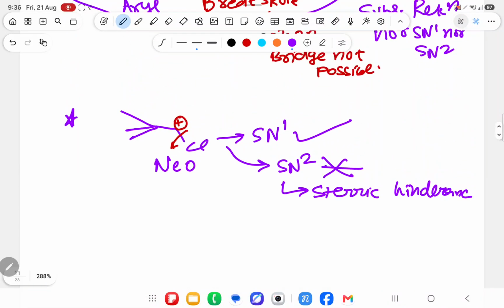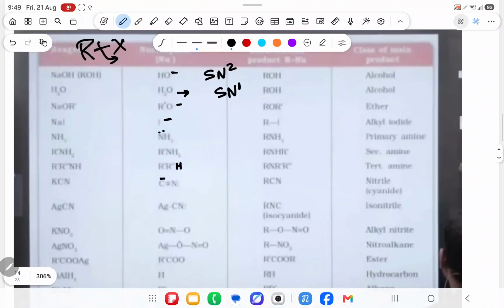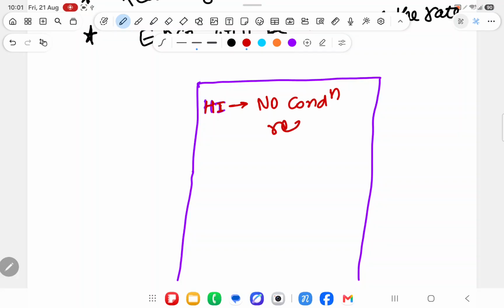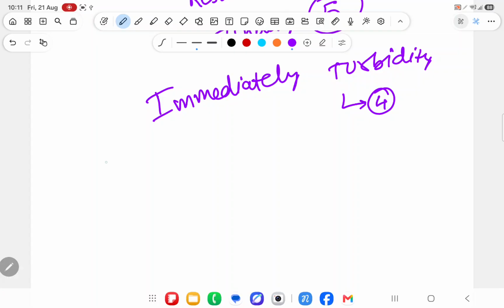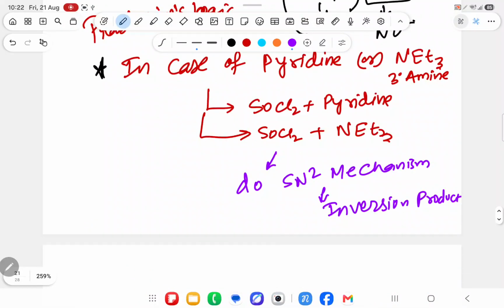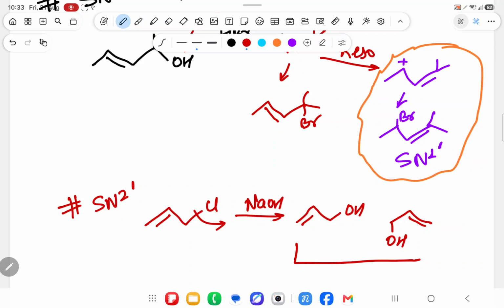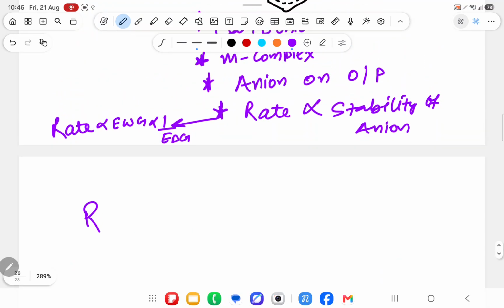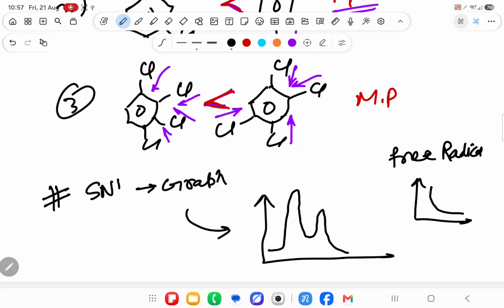HALOALKANES & HALOARENES PART 2 | IMPORTANT REACTIONS & MECHANISMS | CRACK CHEMISTRY JEE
Welcome to CRACK CHEMISTRY JEE! 🚀

In HALOALKANES & HALOARENES PART 2, we continue the chapter with important reactions, mechanisms, and exam-oriented concepts essential for JEE and NEET preparation.

📚 In this lecture:

* 🔹 SN1, SN2 & SNi mechanisms
* 🔹 Elimination reactions
* 🔹 E1, E2 & E1cb concepts
* 🔹 Reactions of Haloarenes
* 🔹 Important mechanisms & applications
* 🔹 JEE-level questions & PYQs
* 🔹 Tricks and shortcuts

🎯 Useful for: JEE Main | JEE Advanced | NEET | Class 12 | Board Exams

📄 Lecture Notes (PDF):
🔗 Link available in the pinned comment.